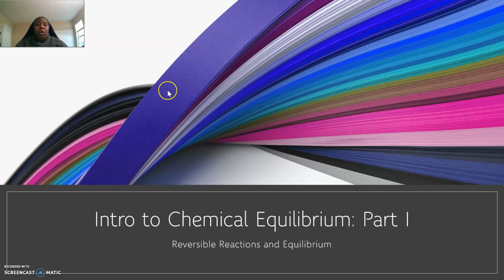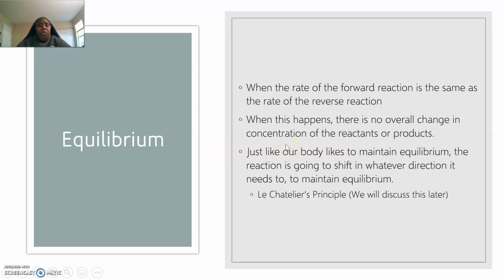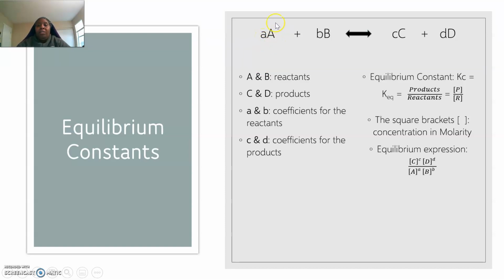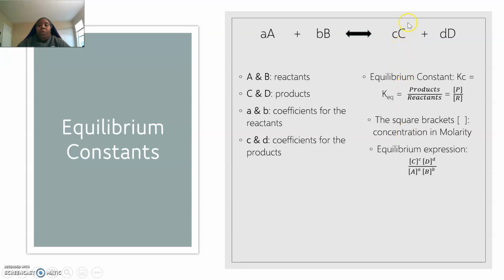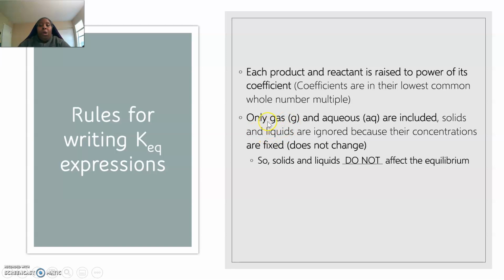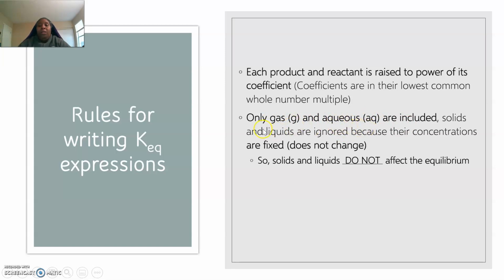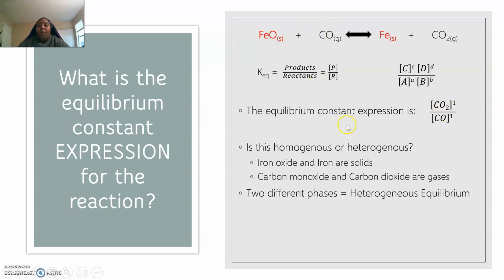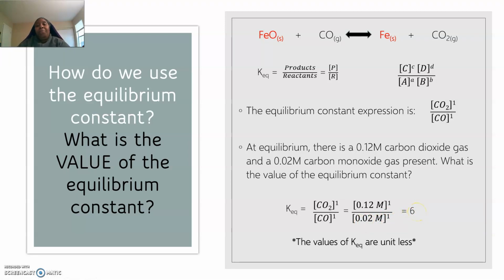Equilibrium Part I and II